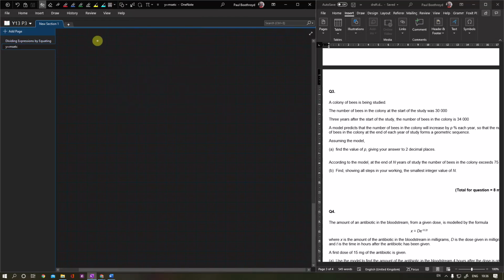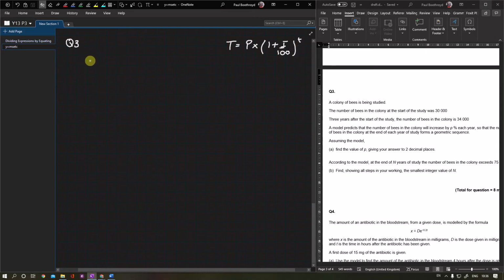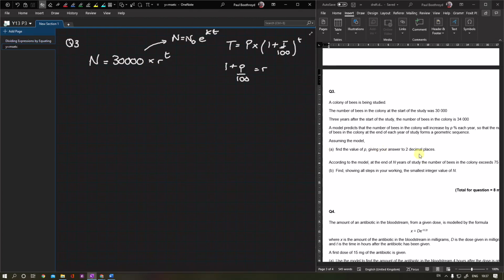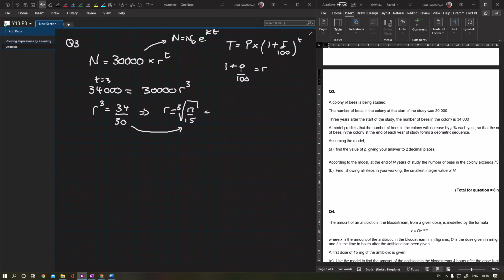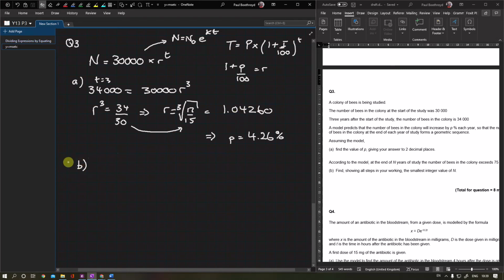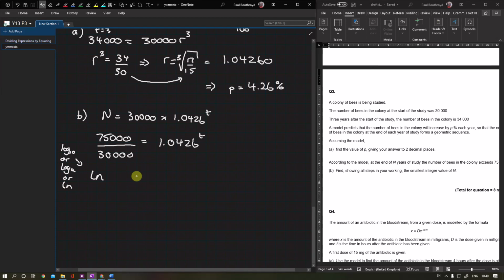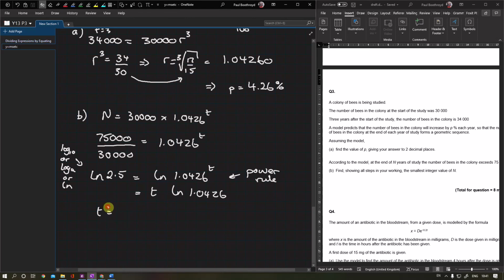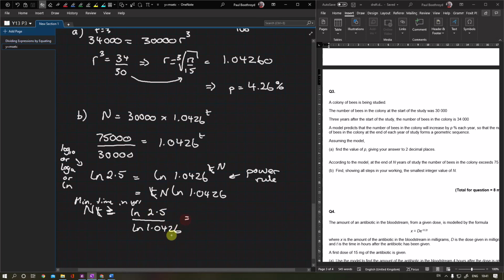P3_5_ExponentialProblems_Q3